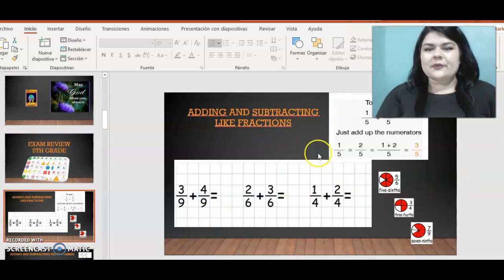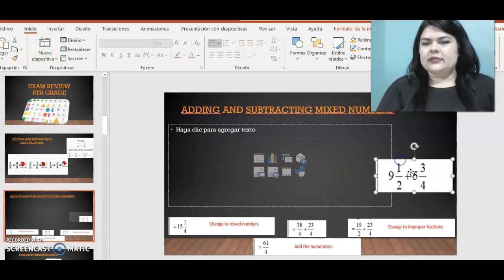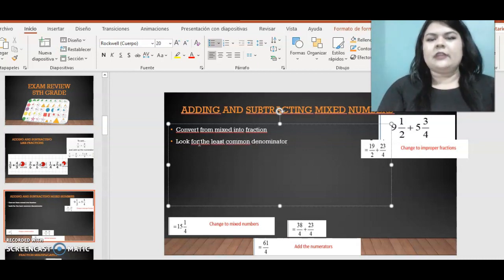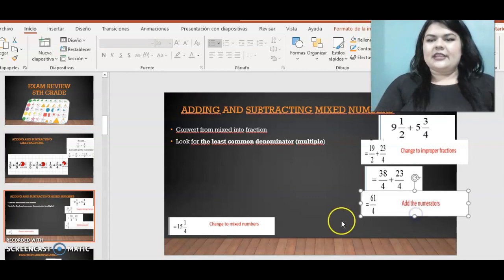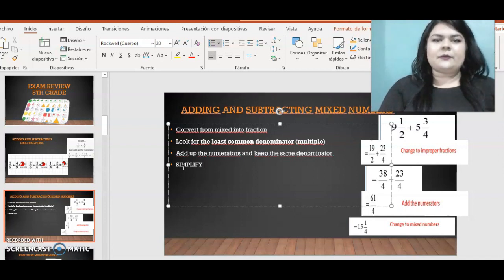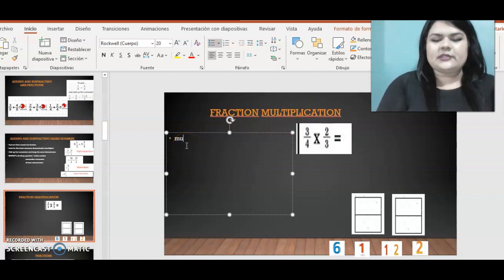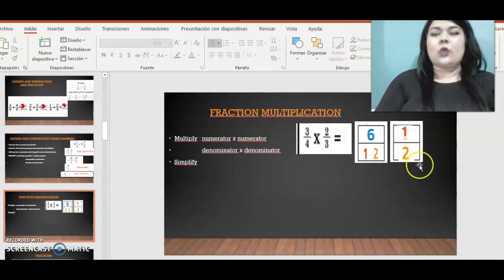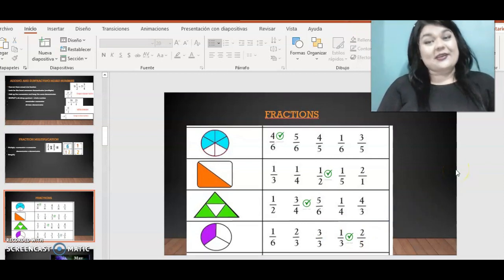5AB MATH - Subject